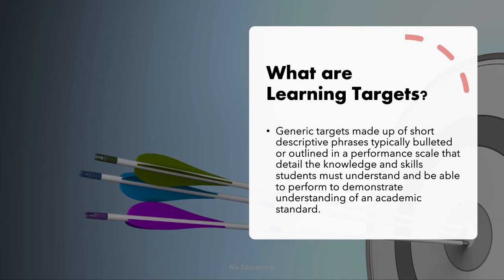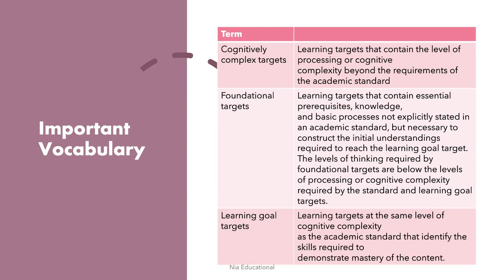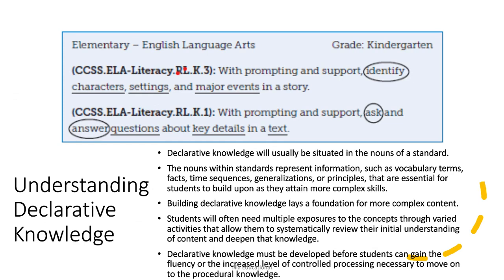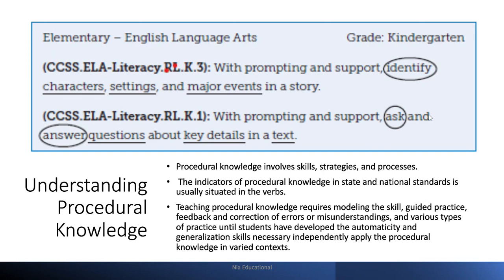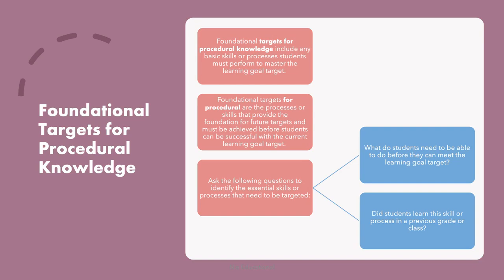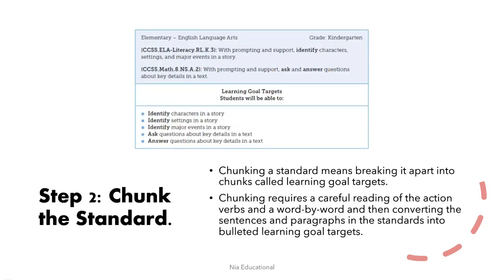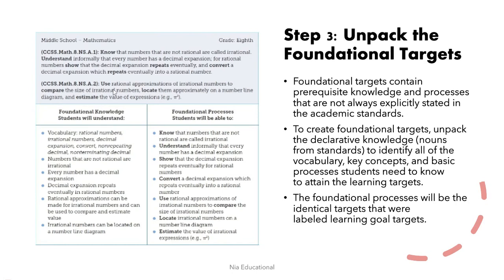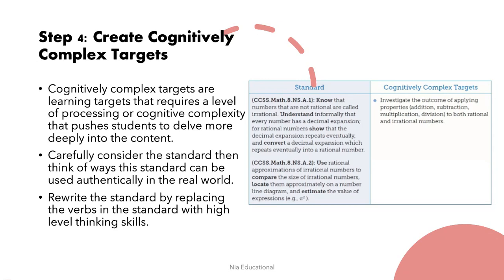Creating Learning Targets Using Content Standards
This video will help teachers create learning targets that align with standards. It provides strategies for developing targets that are measurable, attainable, and relevant to students' needs.